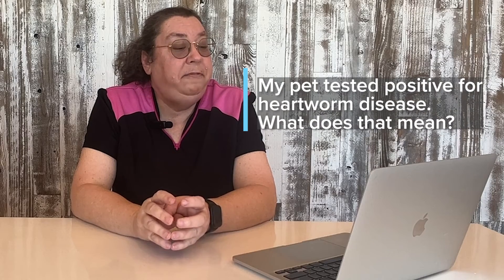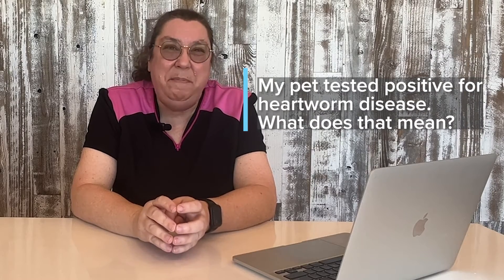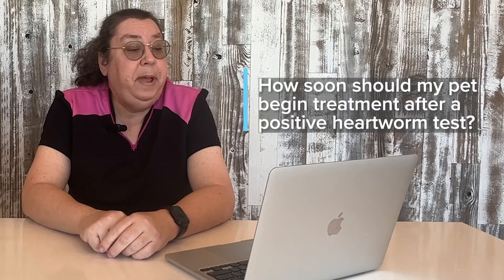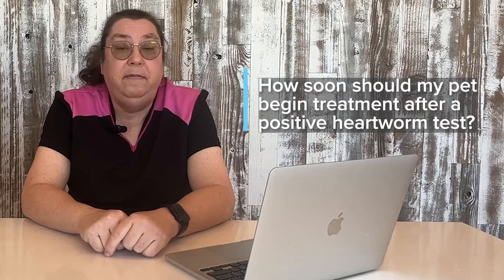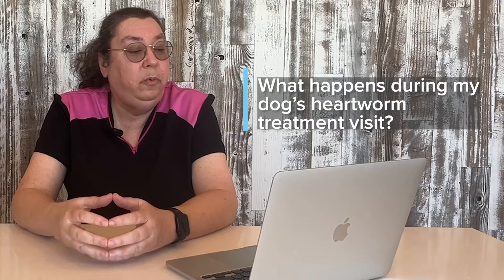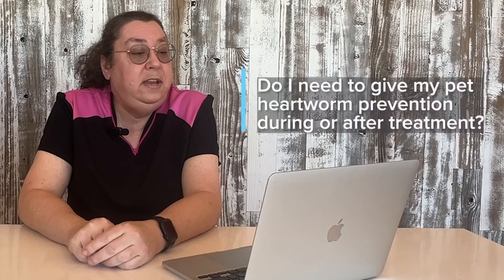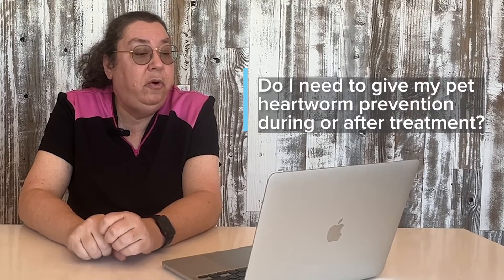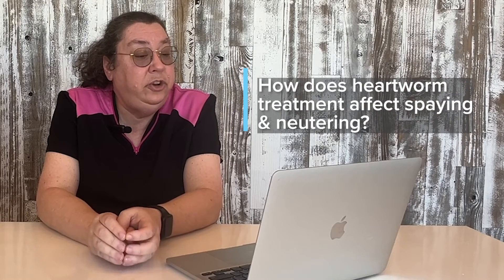Veterinarian Answers Questions on Heartworm Treatment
Veterinarian Dr. Julie Haight answers questions on heartworm treatment. What does a positive heartworm diagnosis mean? What does heartworm treatment look like? Do I still need to give my dog prevention? Dr. Haight answers all these questions and much more!

CHAPTERS
0:00 Intro
0:22 My pet tested positive for heartworm disease. What does that mean?
0:35 How soon should my pet begin treatment after a positive heartworm test?
0:59 What does heartworm treatment at Emancipet look like?
2:56 What happens during my dog's heartworm treatment visit?
3:35 Do I need to give my pet heartworm prevention during or after heartworm treatment?
3:53 How can I help my pet stay calm for the required kennel rest?
5:10 How does heartworm treatment affect spaying and neutering?

Follow Emancipet Nonprofit Vet Clinics on Social

 / emancipe-

Get more incredible stories about the human/animal bond and the need for affordable veterinary care with our newsletter

ABOUT EMANCIPET
Emancipet nonprofit veterinary clinics are on a mission to make veterinary care affordable and accessible for everyone. Pets bring joy and unconditional love to our lives, and they deserve a lifetime of health and well-being, but access to veterinary care is out of reach for many. We are here to change that.